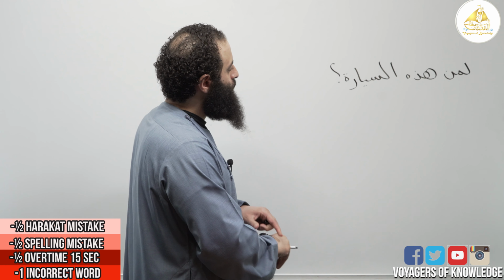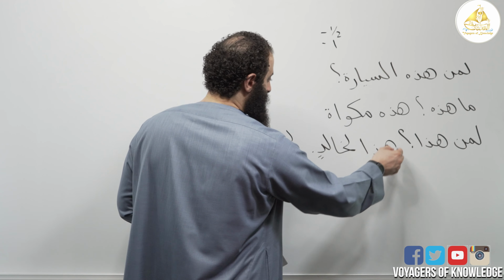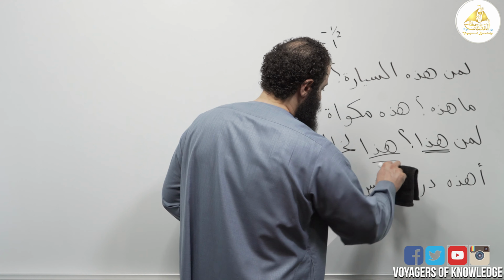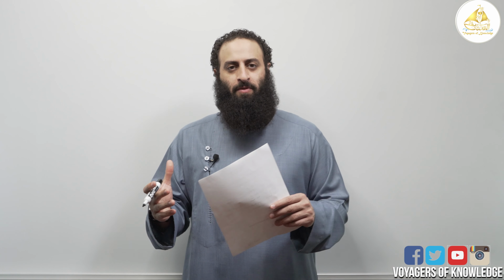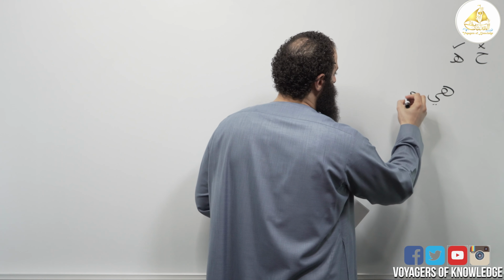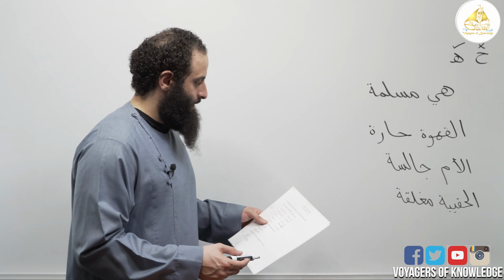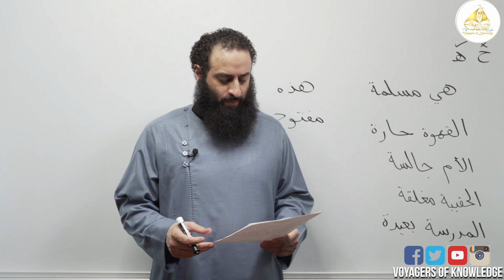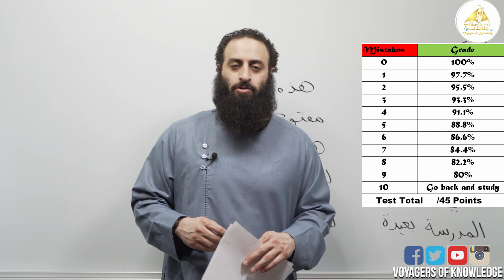Learn Arabic In English | Book 1| Lesson 6 Test Answers by Jibreel Muhsin